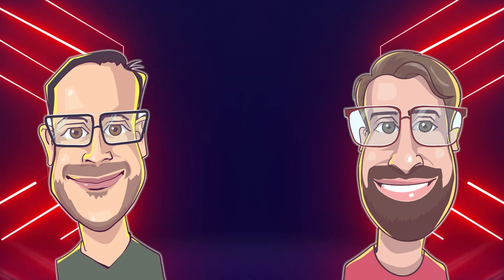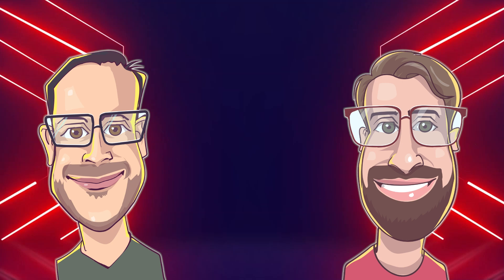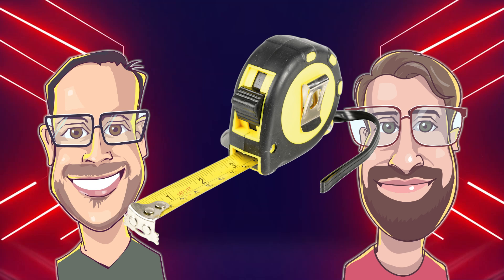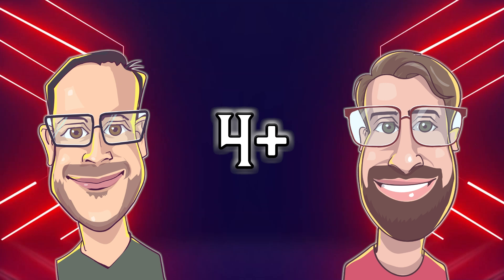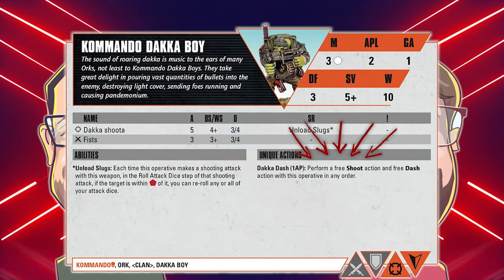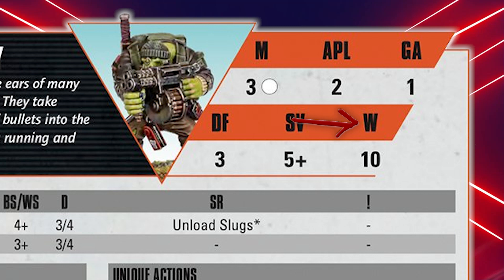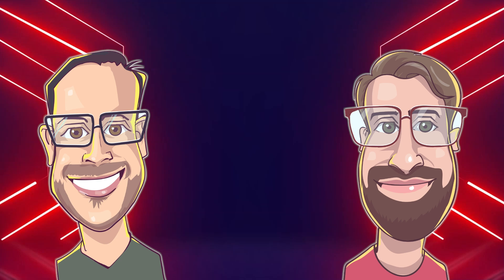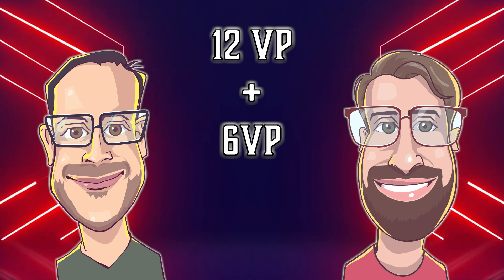How To Play KILL TEAM 2! (Part 1)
Hi Internet!

This is our first of two videos dedicated to teaching the new edition (2021) of Kill Team!

This first video covers many of the basics, from measuring, dice, the new datacards, how to build a Kill Team, and finally an overview of the mission structure for this edition.

We hope you enjoy! And if you have any questions, please drop a comment and we can help clarify anything for you!

Channel: @strategic.advantage
Emmanuel: @eman.paints
Alex: @alexmech_

Thanks to Nick Squires for the jams! Hit the nail on the head with what he whipped up!